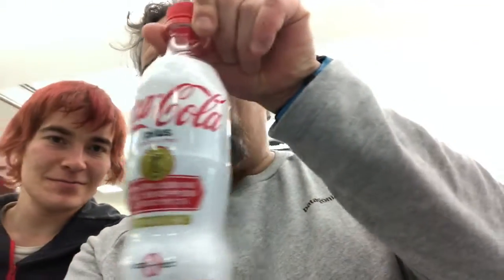Coca Cola Plus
A special type of Coca Cola with 5grams of dietary fiber